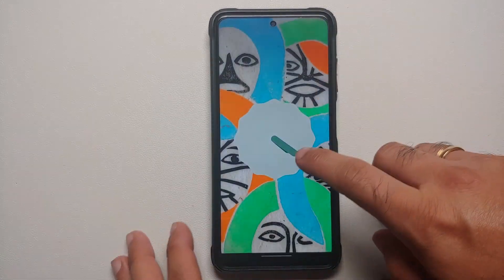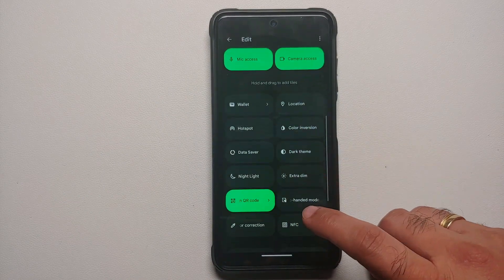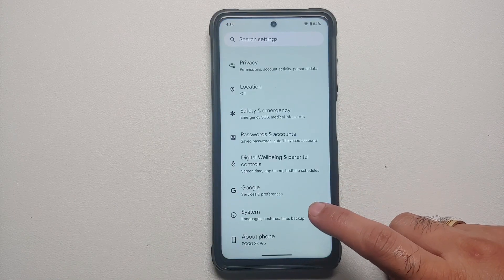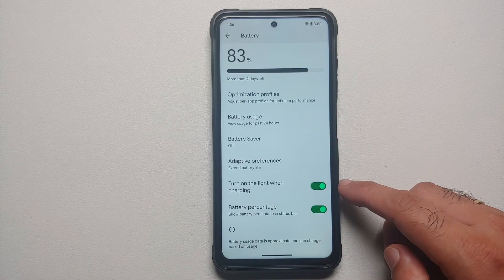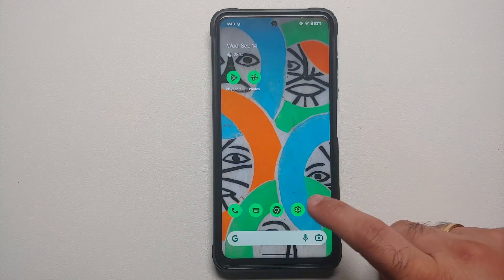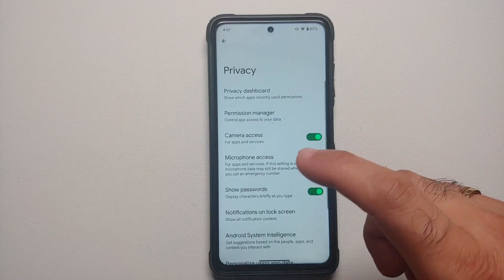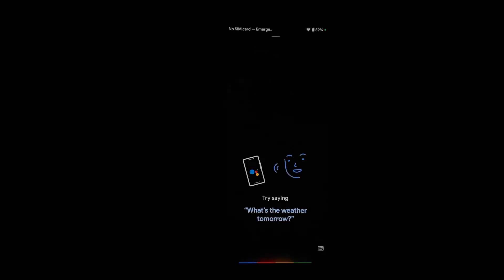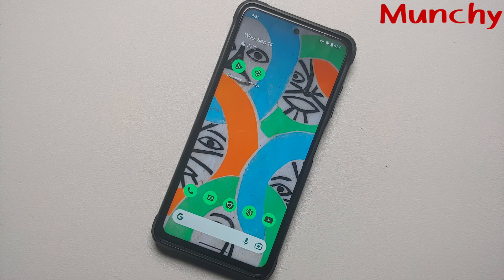Official Pixel Experience Android 13 | First Look & Features (Beta)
Pixel Experience custom rom has finally rolled out official Android 13 builds. In this video we are going to do our first look of the official Pixel Experience Rom based on Android 13. Do note the rom is in beta stage right so expect some bugs. We will be using the Poco X3 Pro running official Pixel Experience Android 13 build for the purpose of this video.